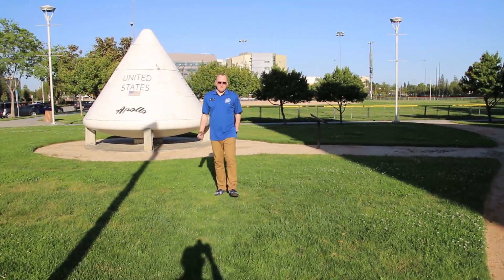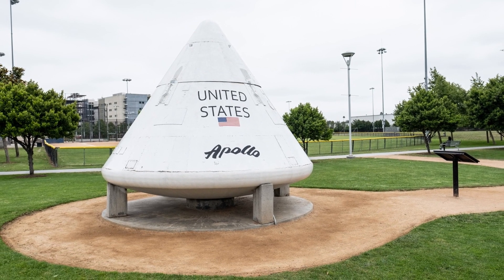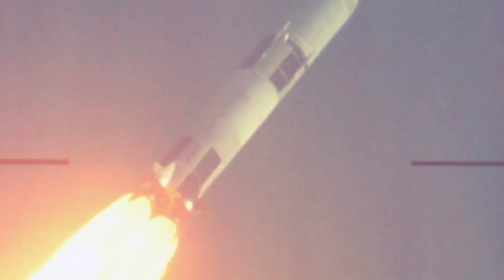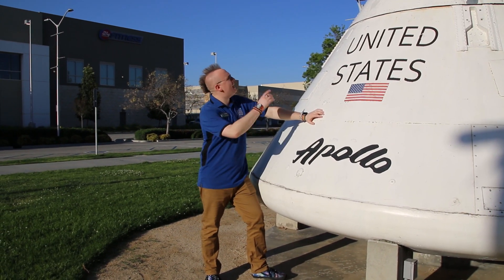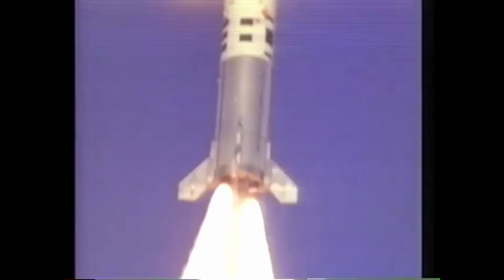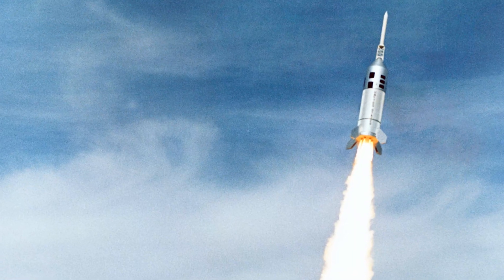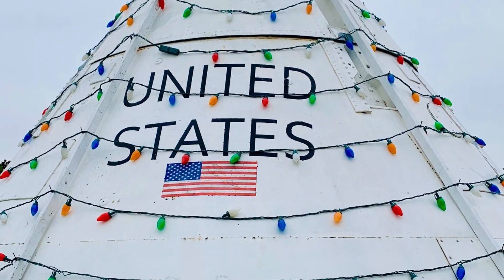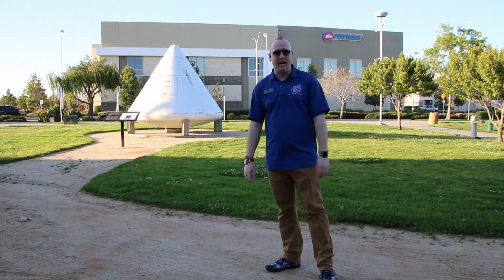CMSC Virtual Tour: Apollo Boilerplate 12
Join us as we take you on a tour of the Space Center.  Each video will highlight a different exhibit and give you an idea of what it's like to visit the CMSC!

On May 13th, 1964 our very own Apollo Boilerplate 12 was launched on the first in-flight test of the Apollo Launch Escape System. It's our only exhibit that you can enjoy outside at any time, and our own aerospace educator Jared Head breaks down what it was used for and just how important it is in spaceflight history.